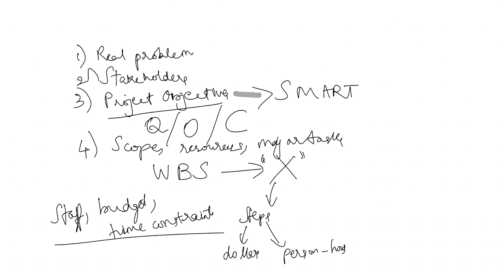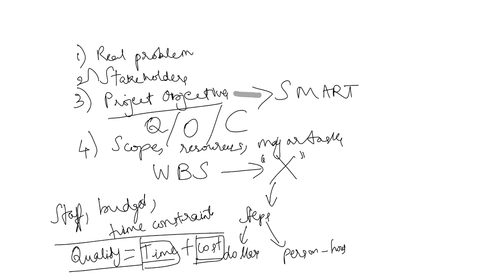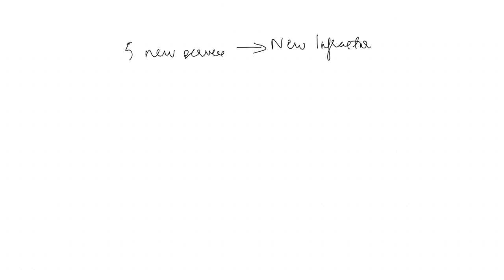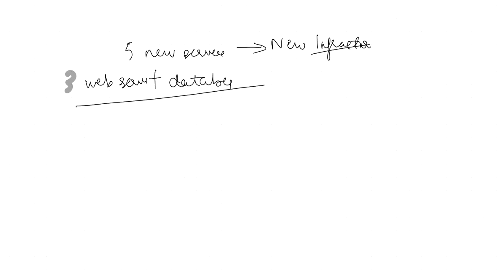Project Planning phase 1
Want to master project planning? This guide walks you through a step-by-step approach to ensure your projects are well-structured, efficient, and successful. Learn key strategies, best practices, and expert tips to plan like a pro!

🔹 Understand the fundamentals of project planning
🔹 Learn how to set goals, timelines, and milestones
🔹 Discover tools and techniques for effective project management